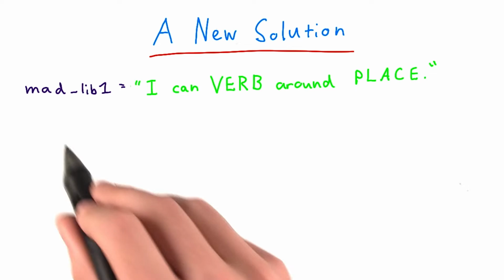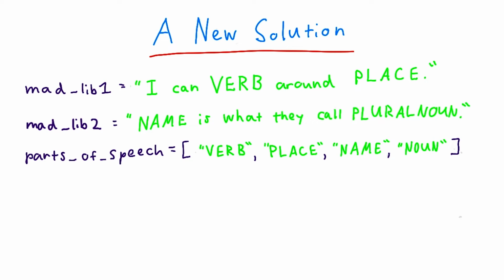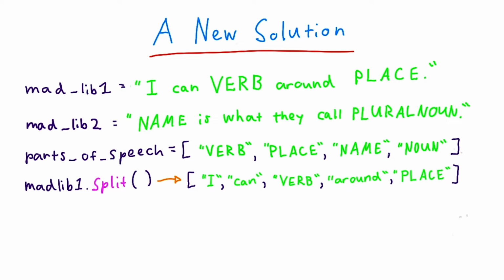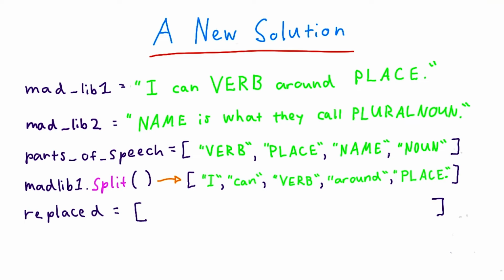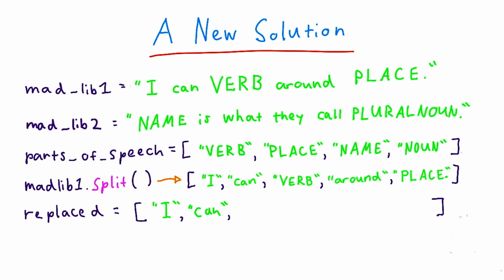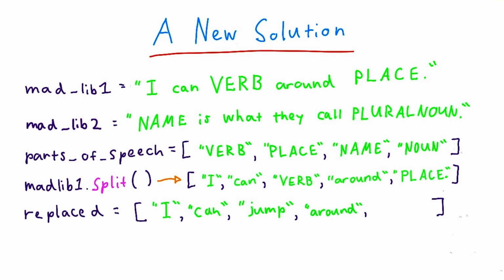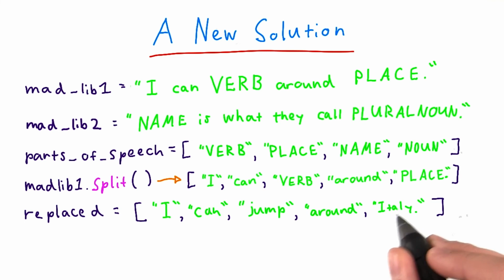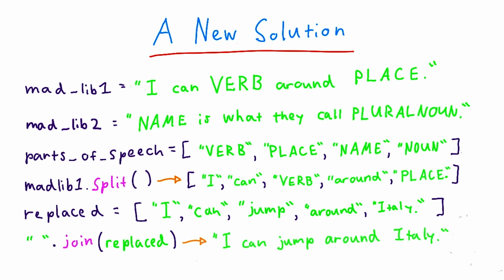选两个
This video is part of the Udacity course "Intro to Programming".